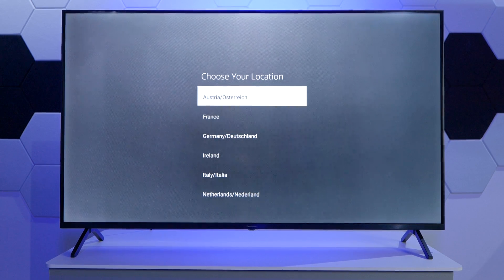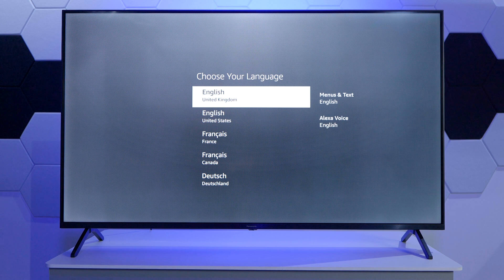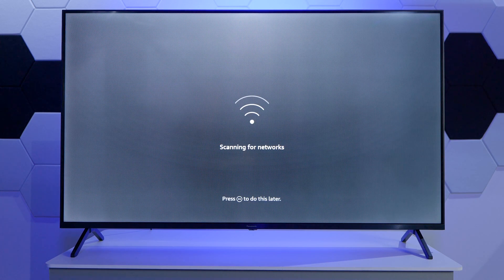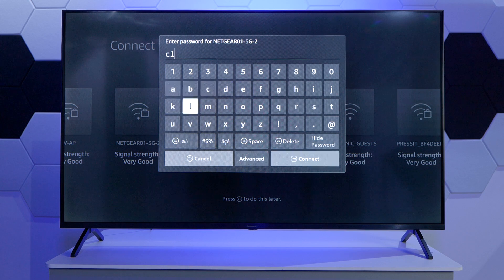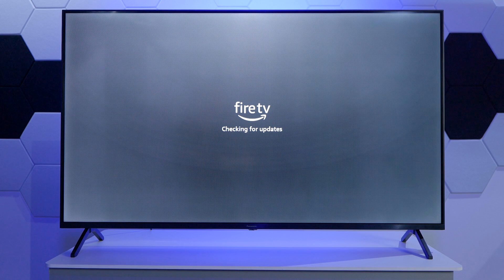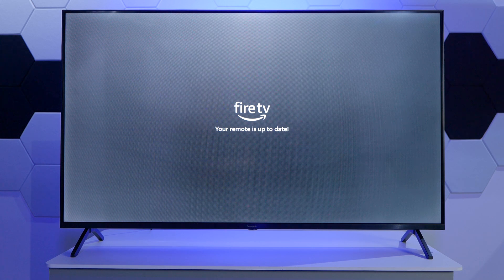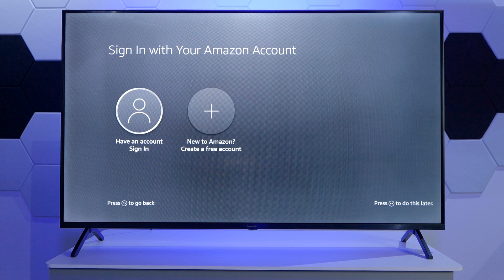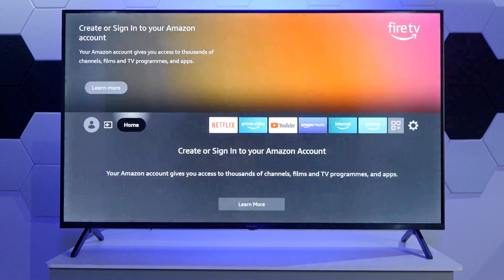How to set up an Amazon Fire TV for the first time.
In this video we outline exactly what you need to do to set up an Amazon Fire TV for the first time.

This video applies to the following models:
All Panasonic Amazon Fire TVs